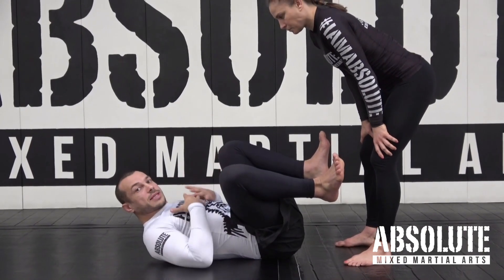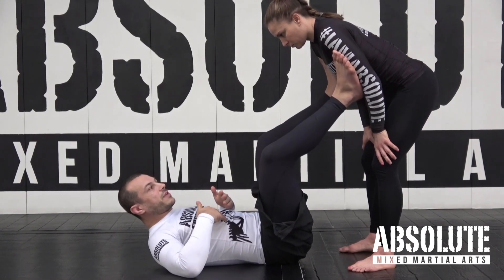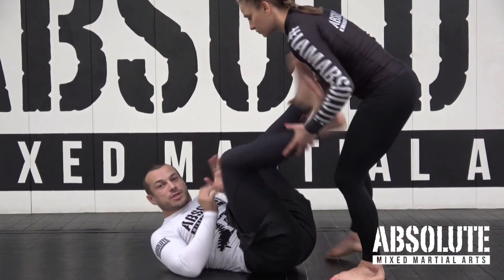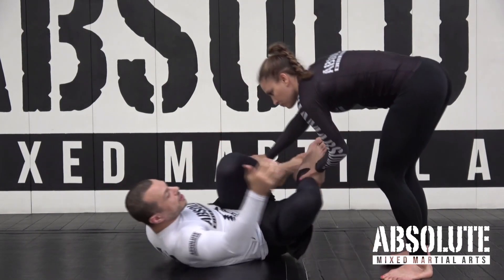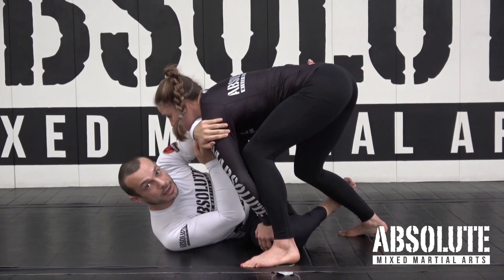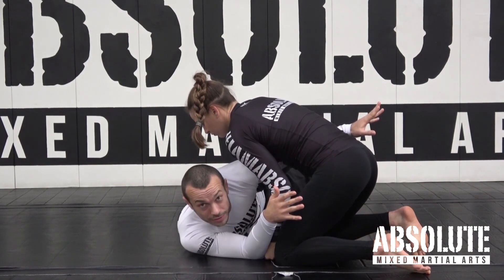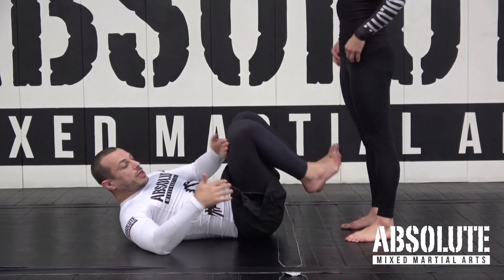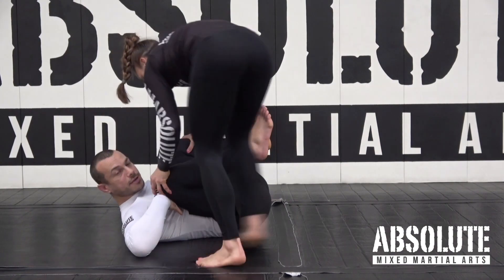BJJ Intro 8.2 - The Layers of Guard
Lachlan and Livia Giles demonstrate different layer of guard.